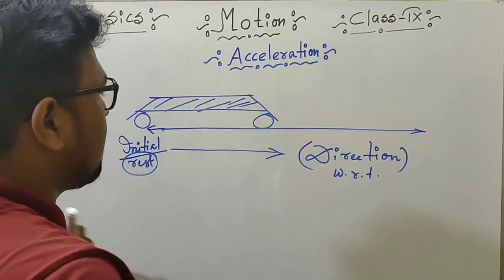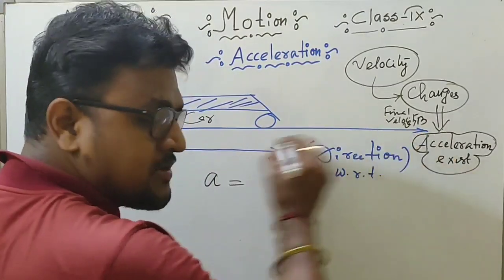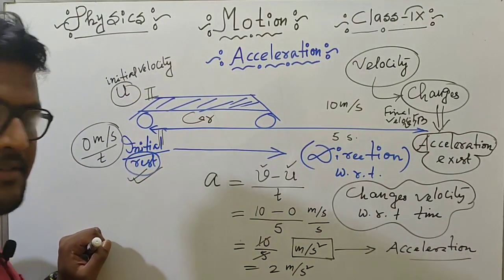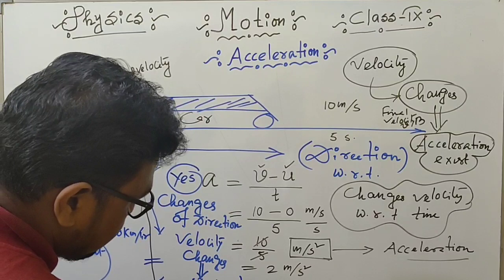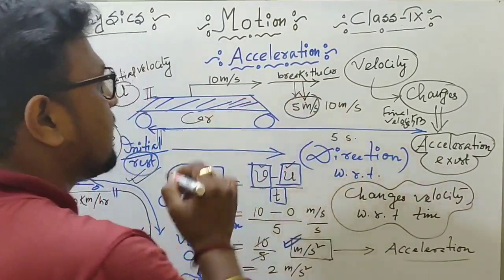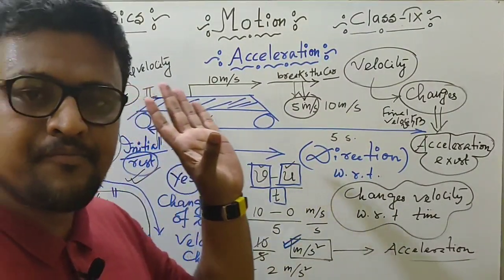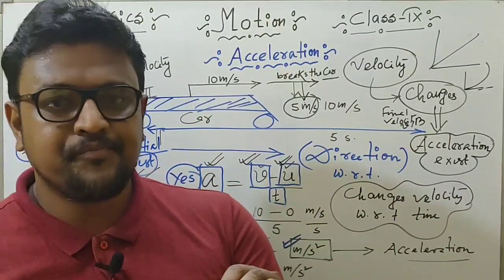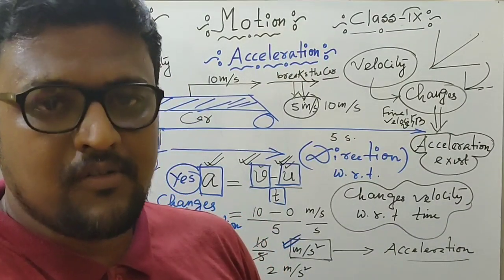Class IX // Subject: Physics// Chapter Motion// Teacher: Sir Subrata Bhowmik.